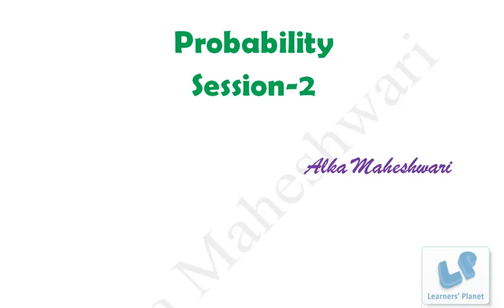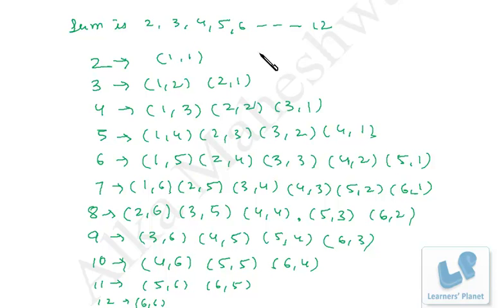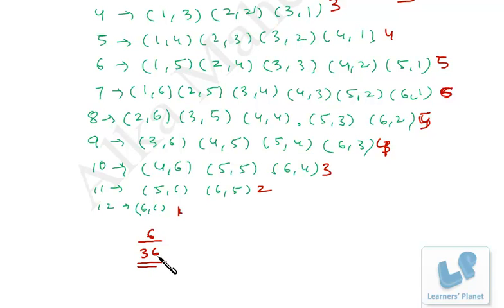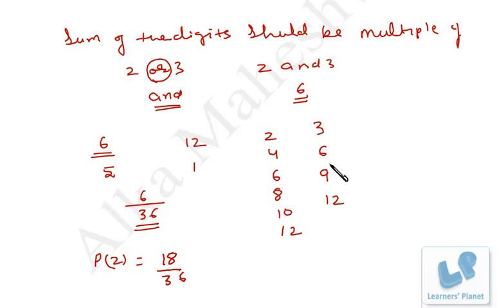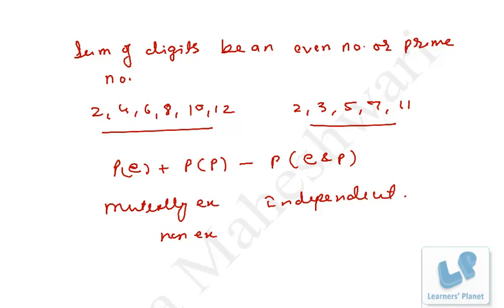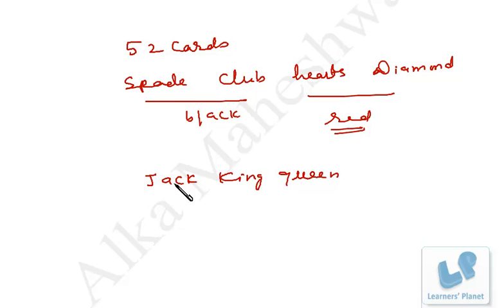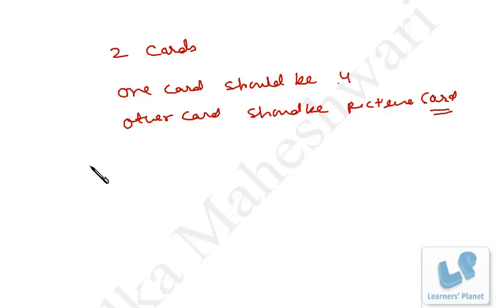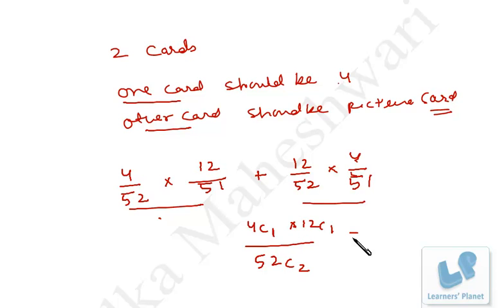Probability tricks for Bank PO session 2